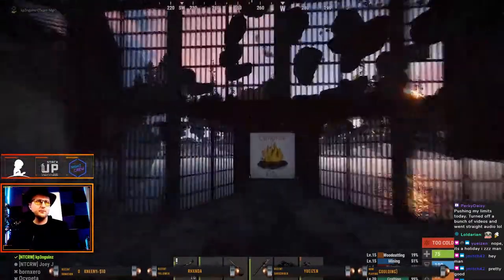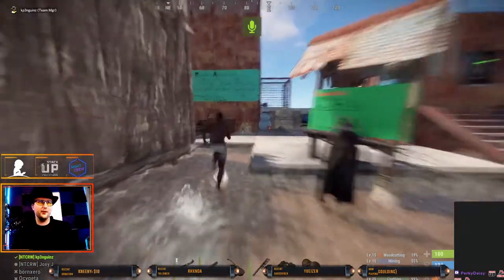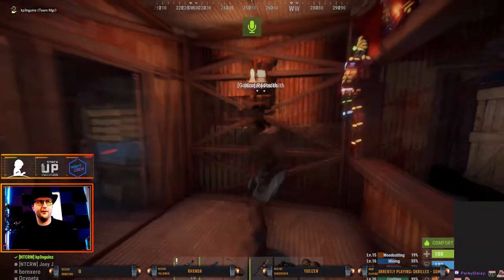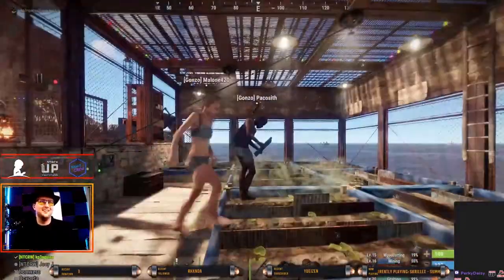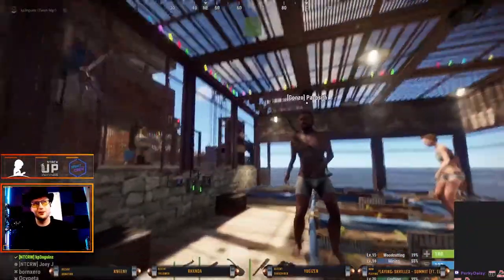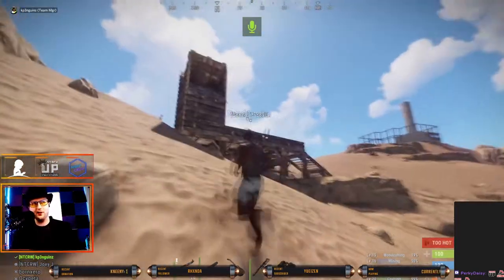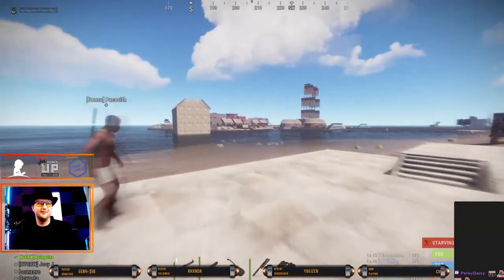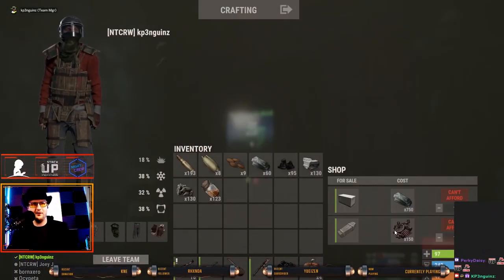Gonzo Complex, Black Market, & vault ! | Rust Empires Server Tour Series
We visit the underground locations for this one, to include the grave digger shop in undertown, to the weed growing plantation of Gonzo, to the black market with guns sales and more, and then get as close as we can to the vault and assassins guild. Better not be a cop and join us on this one!